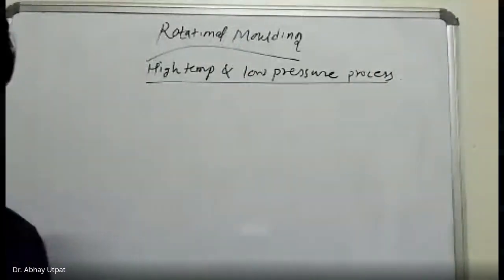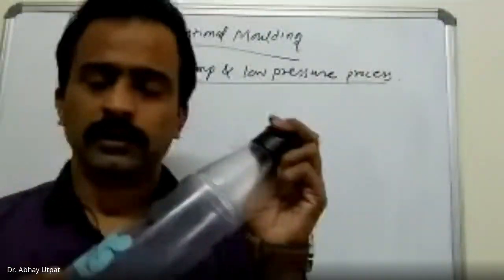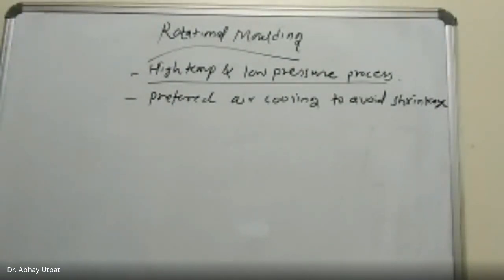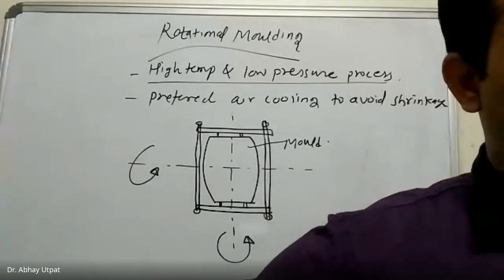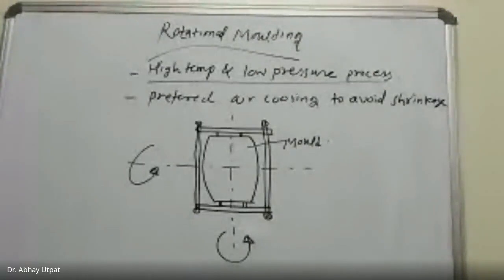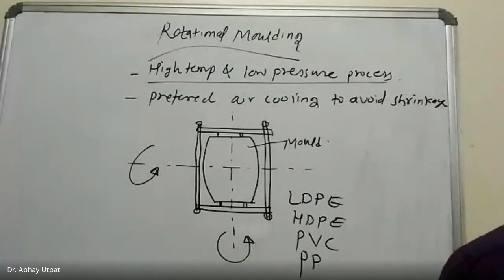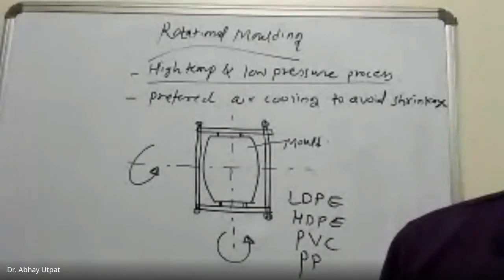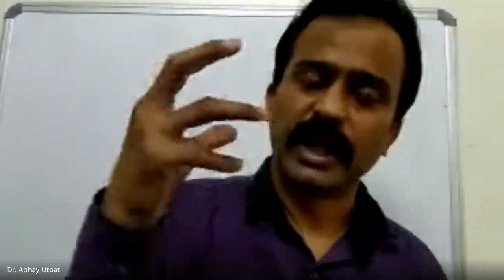PE Lect 11